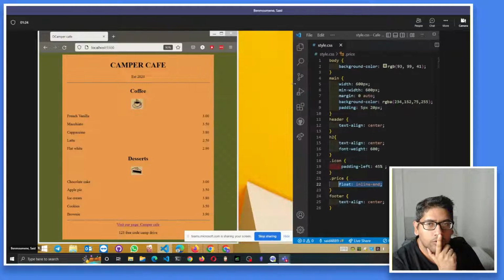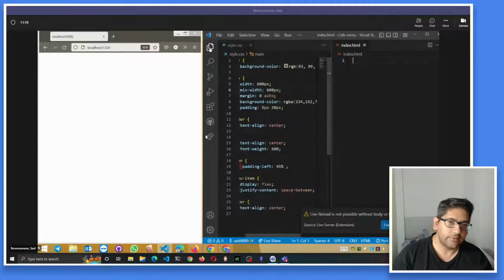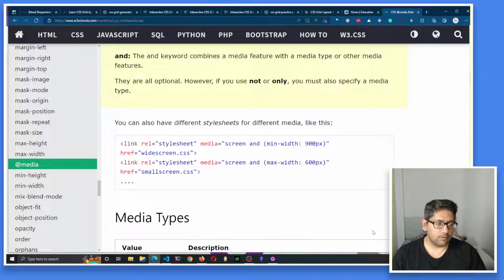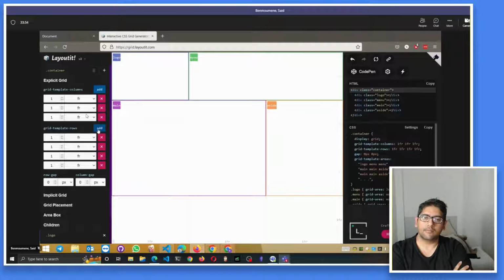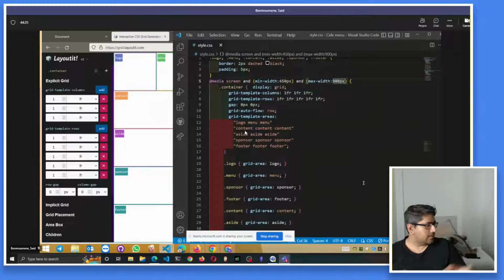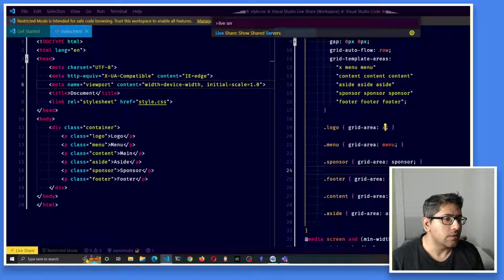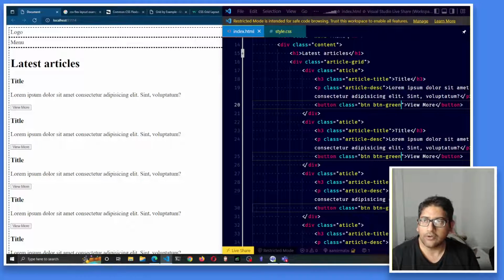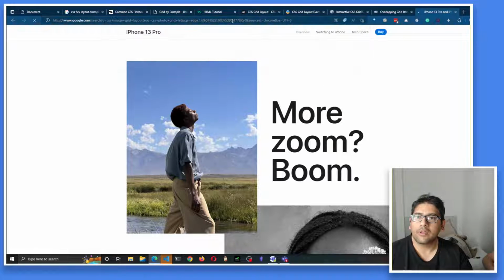Ep. 19 - Practicing CSS Grid